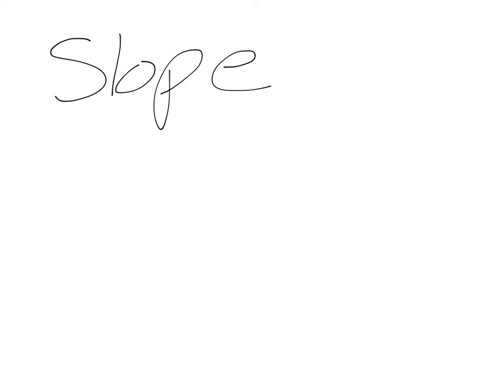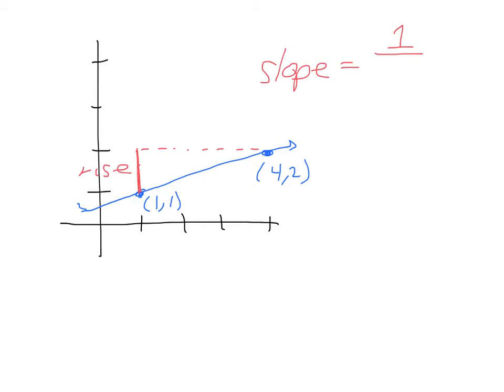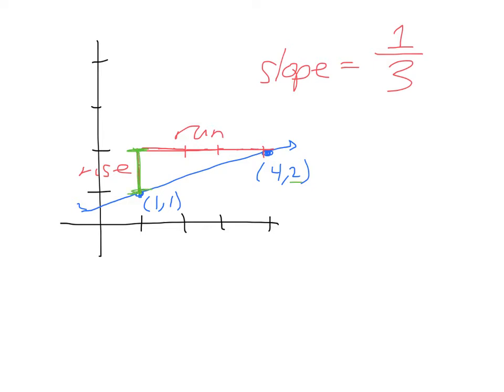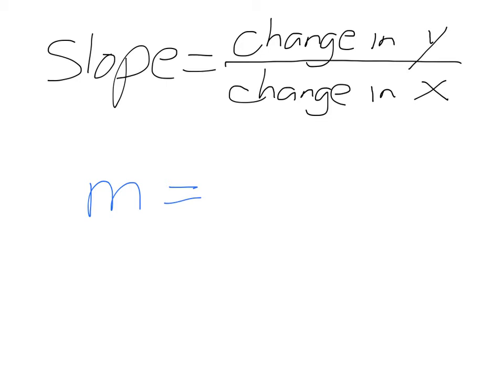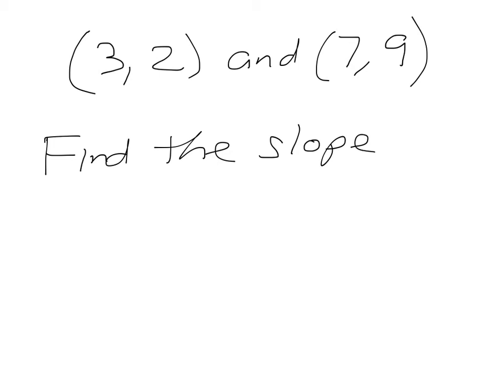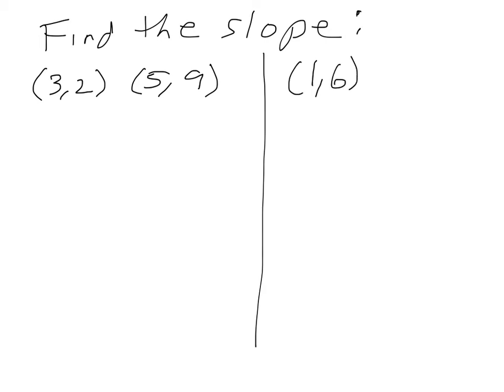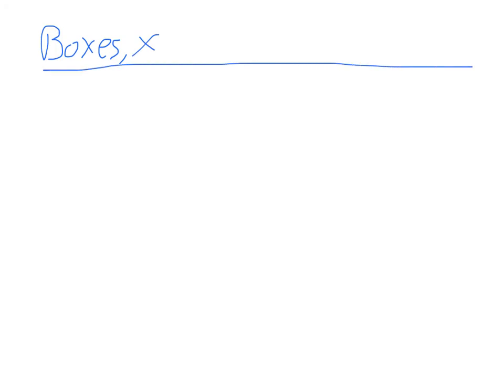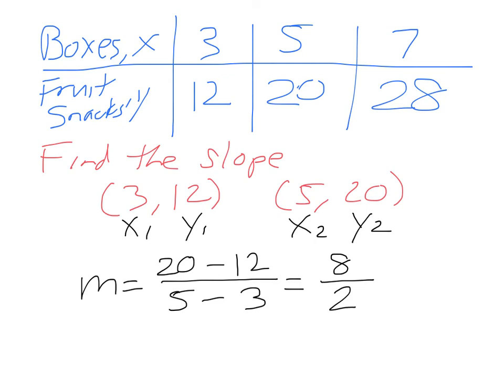Math 7 1 8